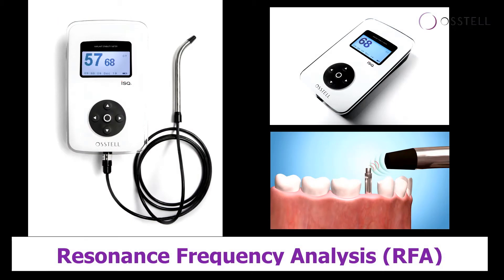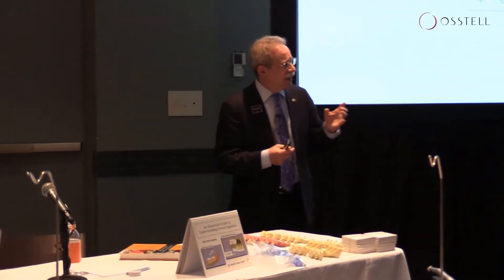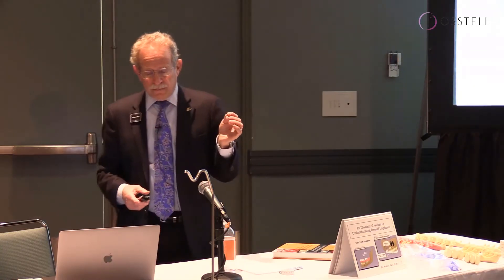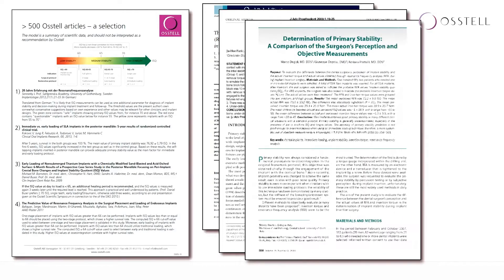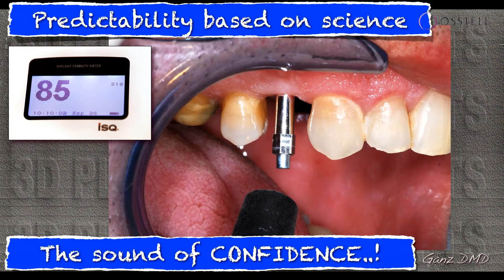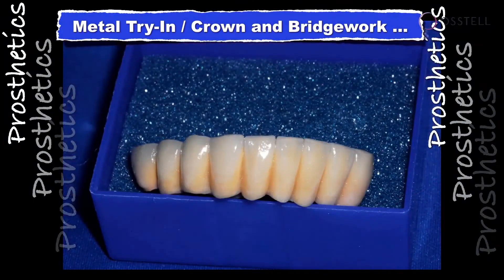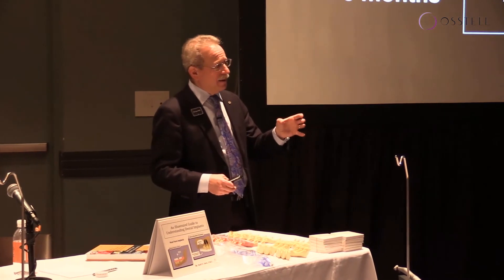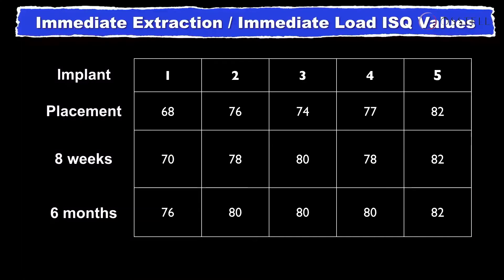How to interpret the ISQ Scale?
In his lecture at Osstell Hands-on Workshop at the Annual Meeting of the Academy of Osseointegration (AO) 2017 in Orlando, FL, Dr. Scott Ganz explains how to interpret the ISQ Scale, illustrated with an actual clinical case.